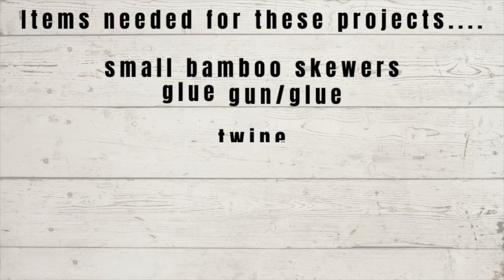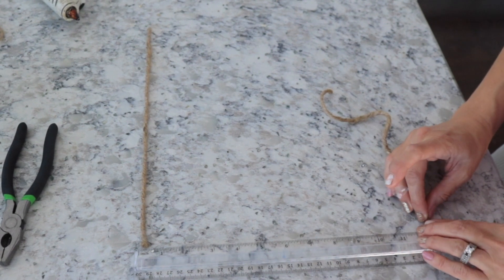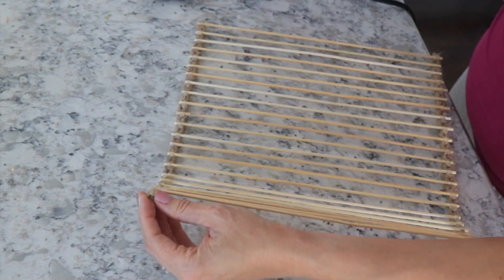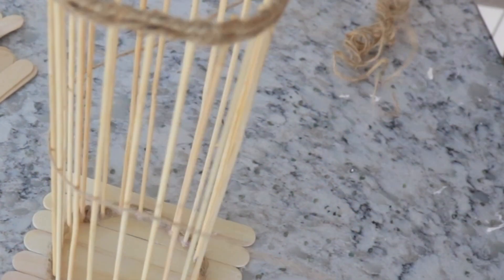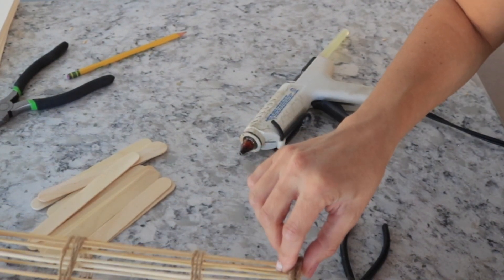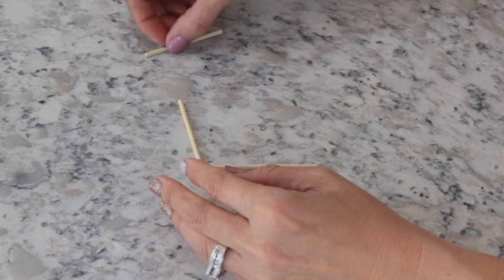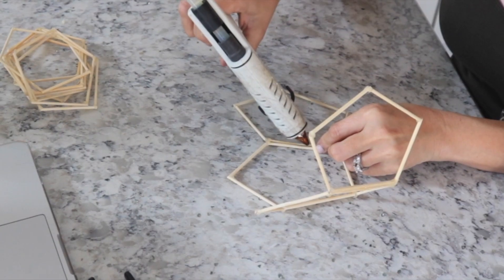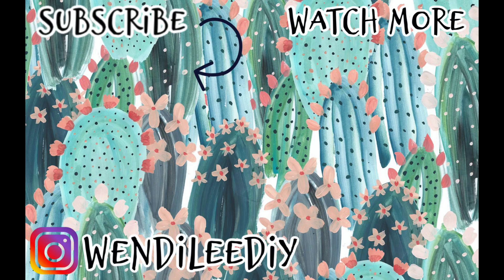DOLLAR TREE WOOD DIYS USING BAMBOO SKEWERS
***EQUIPMENT USED***

EDITING: iMovie